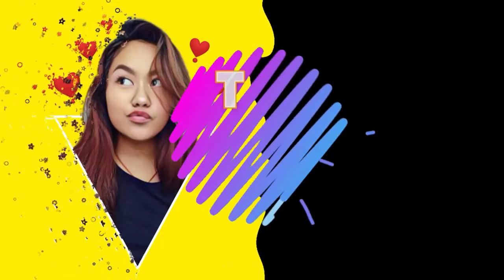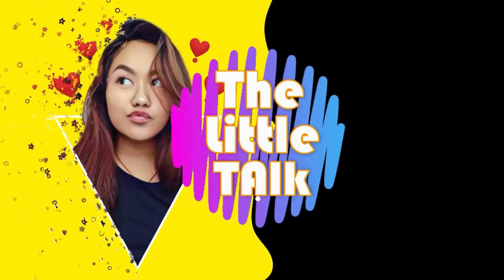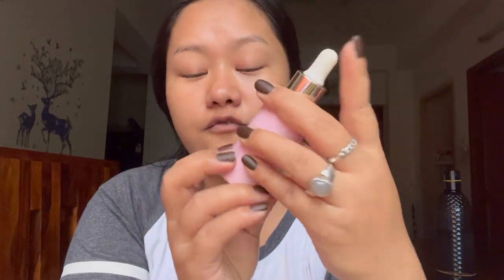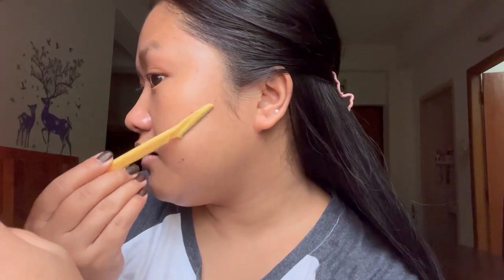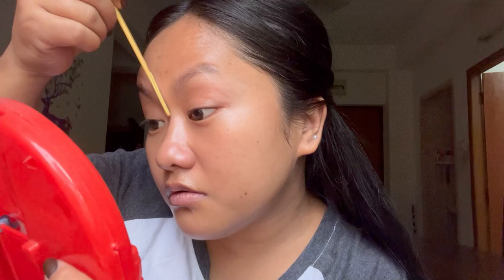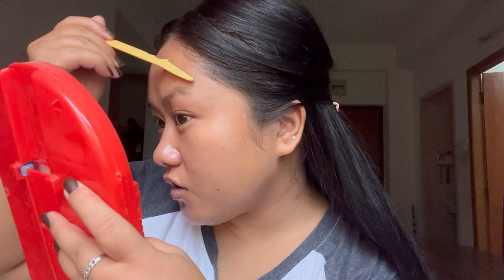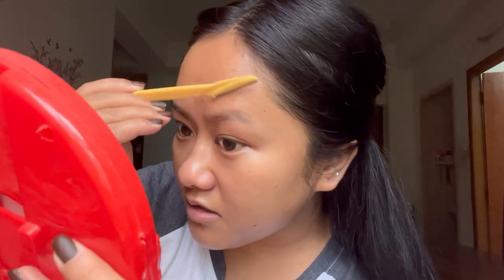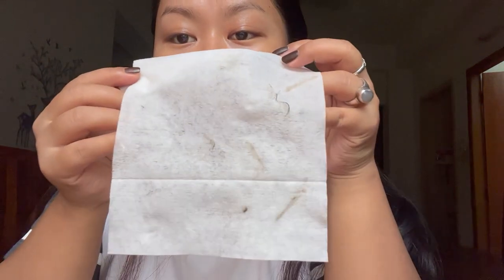How I Shave My Face? | Tutorial | The Little Talk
Hi Talkers,
I would much appreciate, if you would comment your thoughts about the video. It will be helpful for me to bring more of this to you and in a better way.

Vlogging Mic
Gorilla Tripod
Gorilla Tripod
Best Cheapest Gimbal @5,499
Iphone 11
Iphone 12

Recommended book:
Rice Dad Poor Dad
Atomic Habits